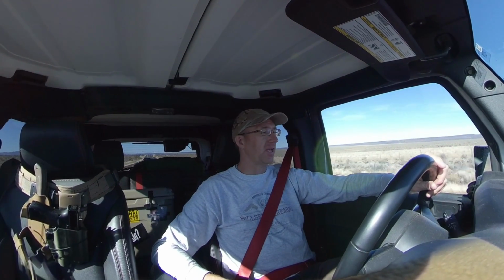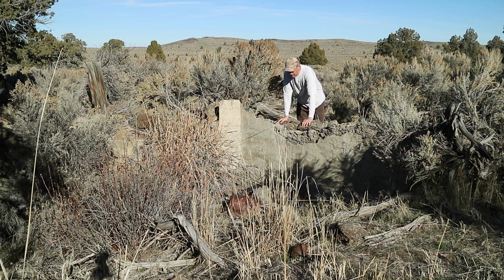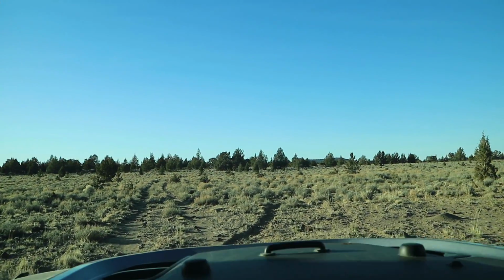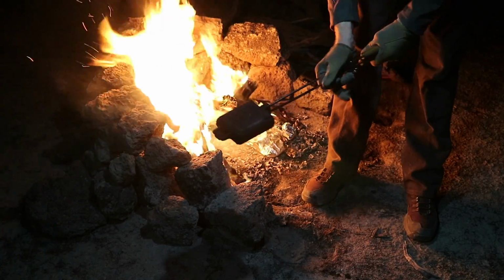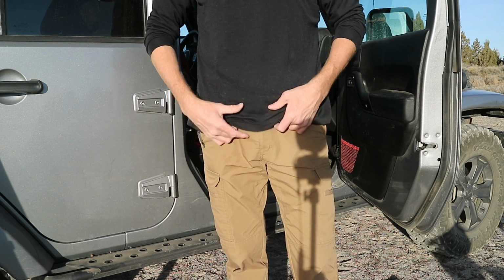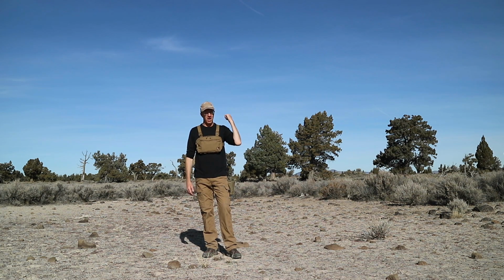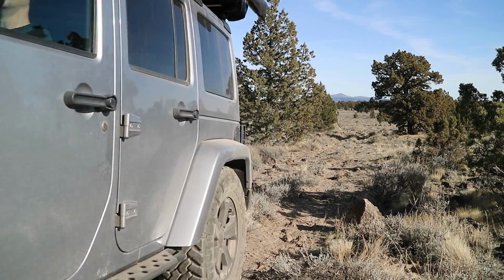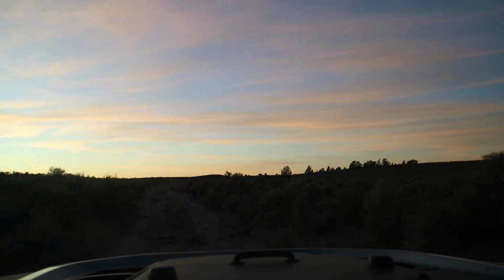Jeep Overland Car Camping Adventure - The Legend of Bill Brown and the Yreka Trail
Jeep Overland Car Camping - The Legend of Bill Brown and the Yreka Trail

Hope you enjoy another Coyote Works Jeep Overland Car Camping adventure where I continue my journey of off road exploring some of the most remote areas of the Oregon back country and discover the remnants of the lost and forgotten history scattered across the state.

In this episode I search for the remnants of the history of the empire created by Central Oregon legend Bill Brown and the almost forgotten Yreka Trail.  Bill Brown was a legendary character who became one of the wealthiest men in the west with one of the larges ranches in the United States.  The Yreka Trail is a forgotten route that fortune seekers took leaving the California gold fields on their journey to pursue the next gold rush discovered in Oregon around 1860.

Cheers,
Casey